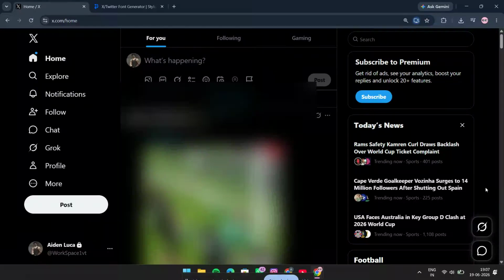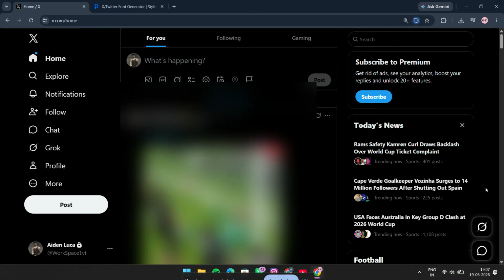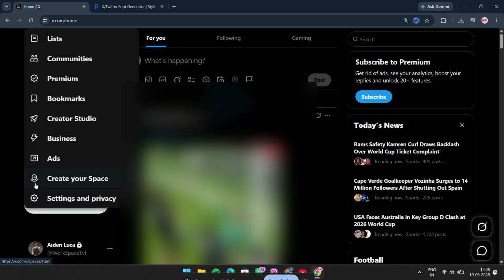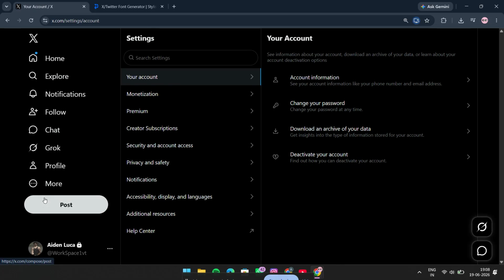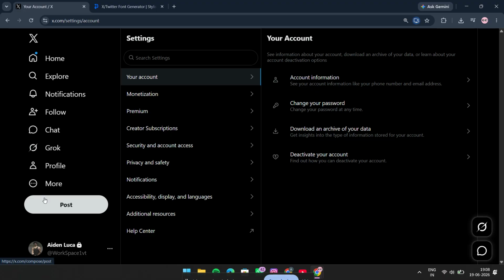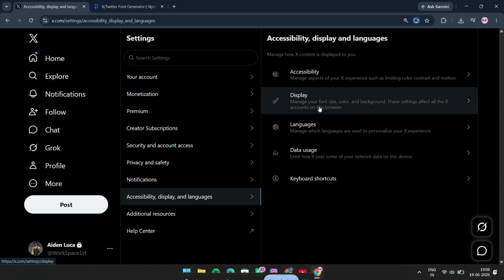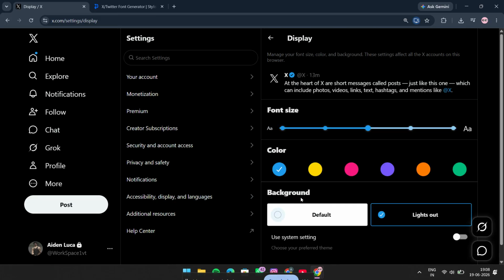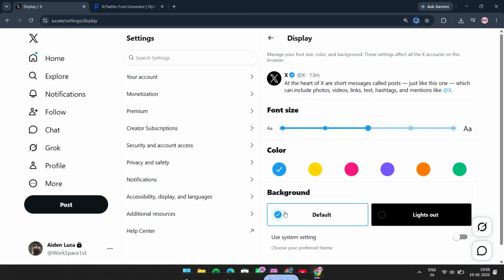How To Turn Off Dark Mode In X.Com / Twitter (Easy Guide)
Learn how to turn off dark mode in X.com or Twitter and switch back to the default light theme in just a few simple steps.
This quick tutorial walks you through the display settings so you can change the background mode easily on desktop.

🕚Timestamps:
0:00 Introduction
0:18 Open X.com And Log In
0:32 Click More In The Left Menu
0:46 Open Settings And Privacy
1:02 Select Accessibility, Display, And Languages
1:15 Open Display Settings
1:27 Choose Default Under Background
1:42 Confirm Dark Mode Is Off
1:53 Outro

✍️What You'll Learn In This Video:
• How To Turn Off Dark Mode In X.Com
• How To Switch X.com Back To Default Light Theme
• How To Find Display Settings In Twitter
• How To Change Background Mode On X.com
• How To Use The More Menu In X
• How To Navigate Accessibility, Display, And Languages
• How To Restore The Default Look On Twitter
• How To Adjust X.com Appearance On Desktop

💡Pro Tips:
• If the change does not update immediately, refresh the page once.
• These steps are best done while logged into the account you want to change.
• You can return to the same Display menu anytime if you want to switch themes again.
• Dark mode settings may look slightly different on mobile apps compared to desktop.

🌐 Access X Here:
  x.com

x, twitter, turn off dark mode, disable dark mode, x dark mode, twitter dark mode, x.com, twitter settings, light mode, default theme, display settings, settings and privacy, accessibility display and languages, social media tutorial, x tutorial, twitter tutorial, how to